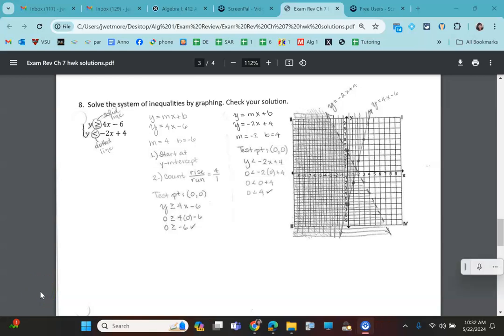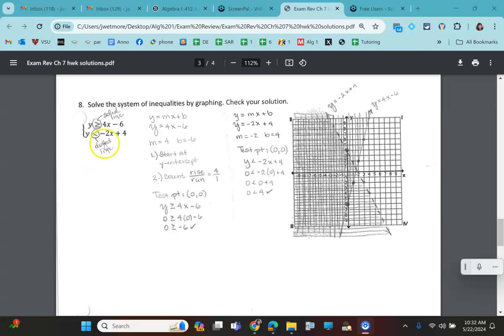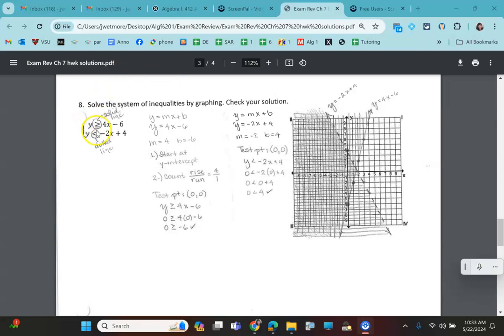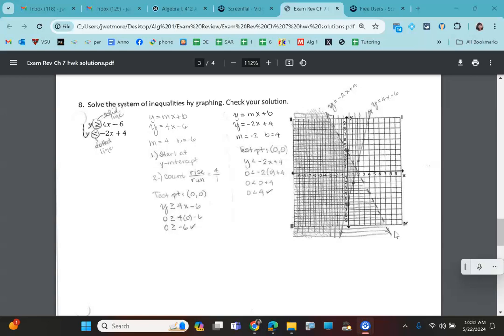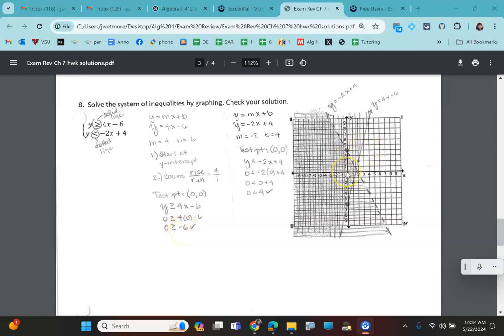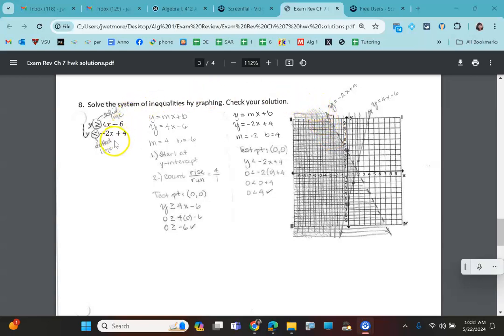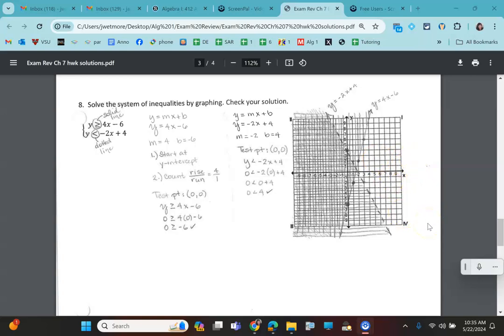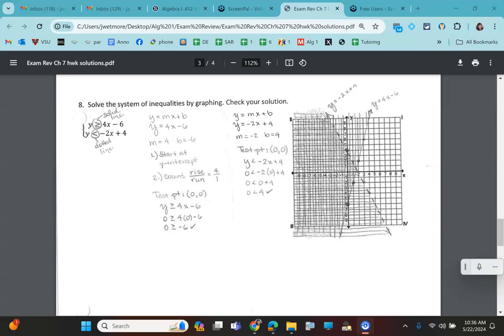Alg 1 Exam Rev Ch 7: #8